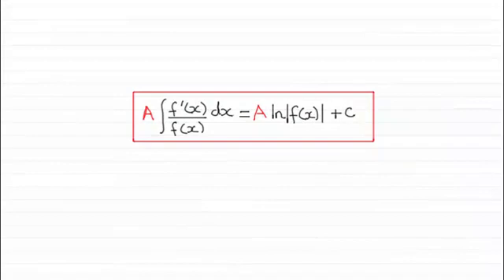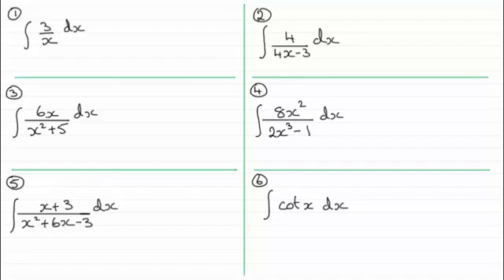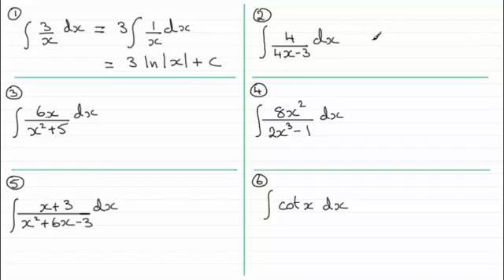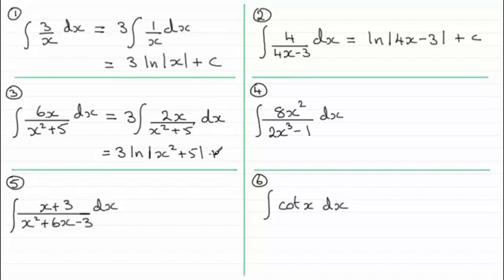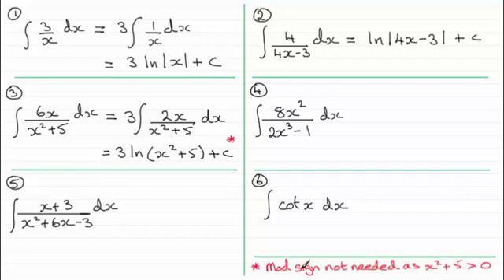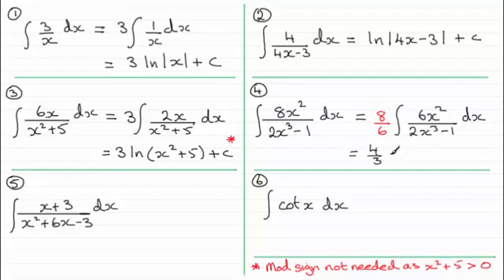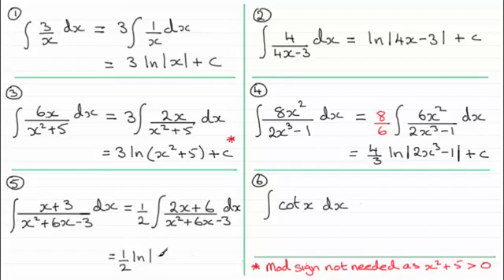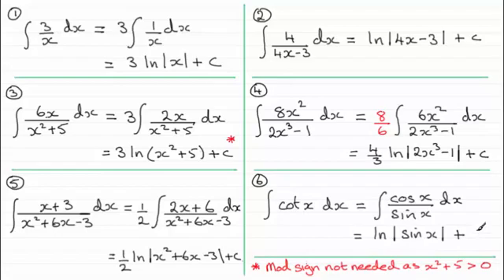Exercise on Integrals